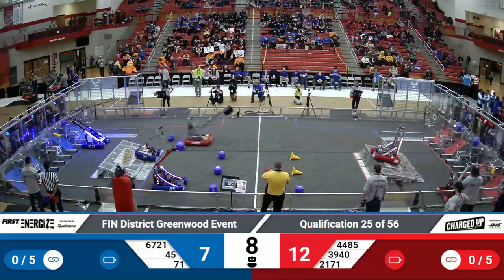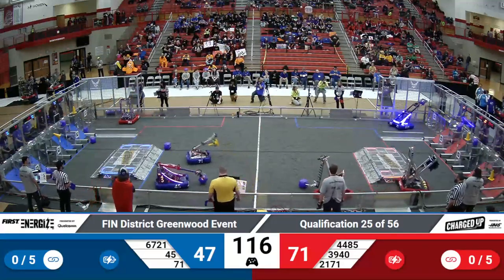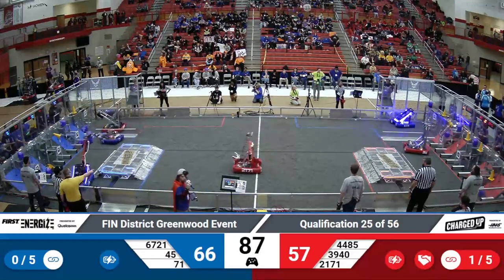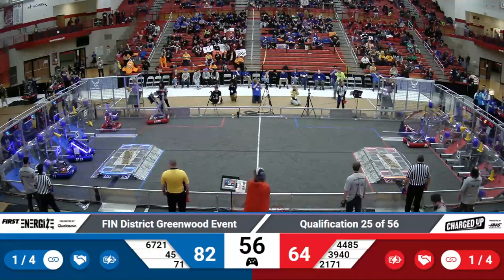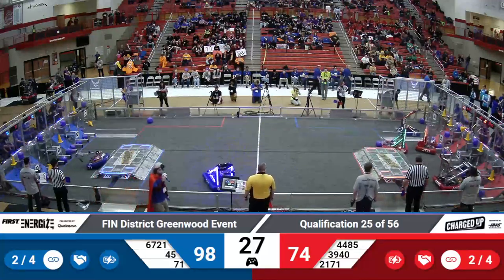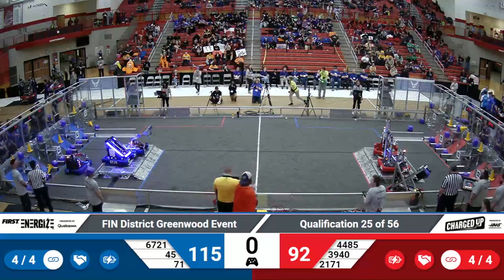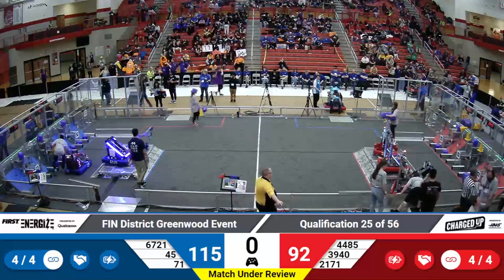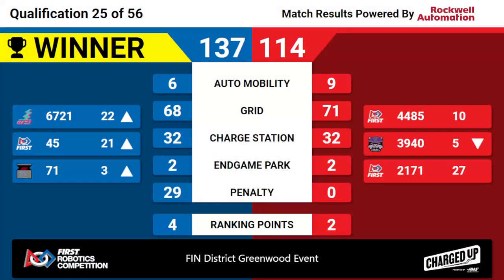2023 FIN Greenwood District Qual 25